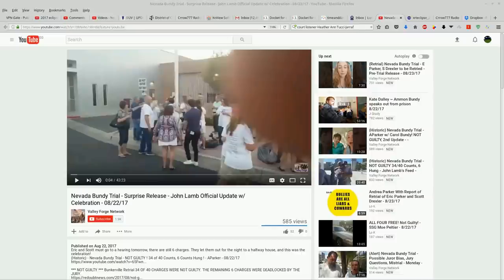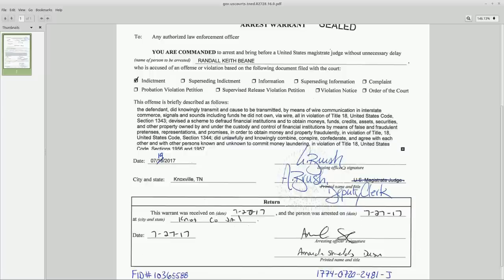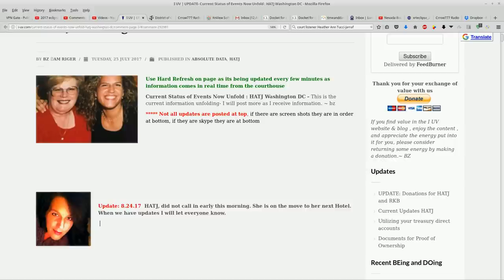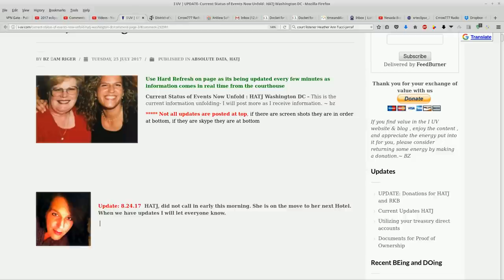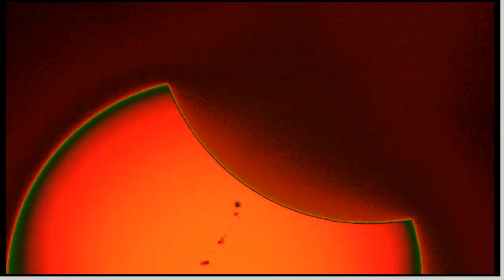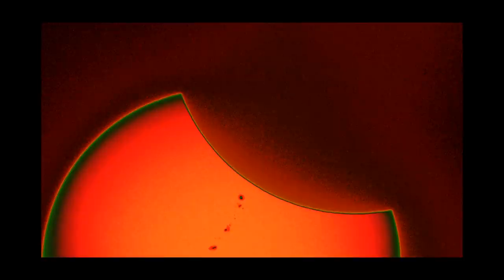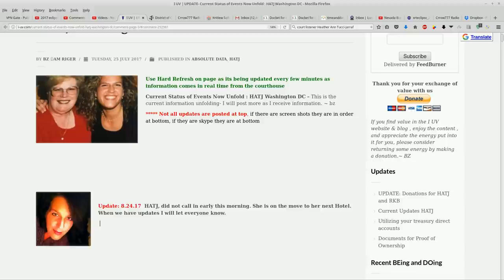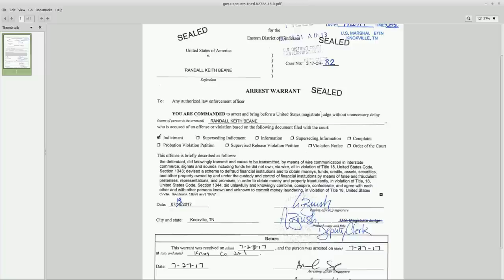HATJ Burning Diesel Today: 2017 Eclipse: Unwinding the Deceptions: Self Author Your Own Perception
Pointing out two facets of the the PTW's deception, corrupt Judical System and Misdescribed Natural Phenomenon.

Heather is on the move, again.  Hold a high vibration and positive intent.

In this video, we look at a photograph I took of the eclipse at 09:22 am Pacific time, August 21, 2017.  I was in Bend Oregon and filmed the eclipse with the equipment listed below.  In between video clips, I took several high quality photographs of the eclipse at varying exposure levels.  My intent from the start was to analyze photographs with forensic techniques similar to Paul on the Plane, and ArcherSage.

Equipment:
12" Seymour Glass Solar Filter SF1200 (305mm) *Worth Every Penny!*
Meade LX200 Classic SCT Telescope
Captured at 1920x1080@30fps on manual video mode, making live exposure adjustments possible.
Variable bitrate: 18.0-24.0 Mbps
Celestron Focal Reducer/Corrector f 6.3 #94175
HDMI video out to 24" 1080 monitor for fine focussing before starting a clip.  Once I start recording, HDMI feed stops :(

without prejudice
All my Love,
Dani